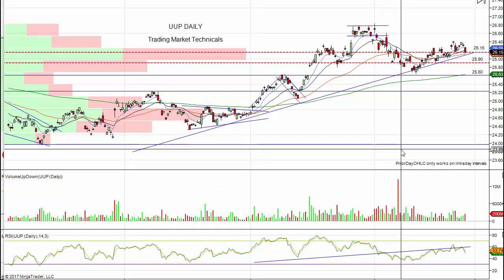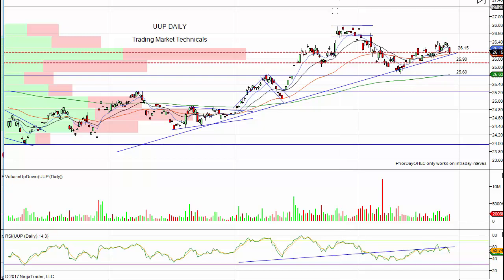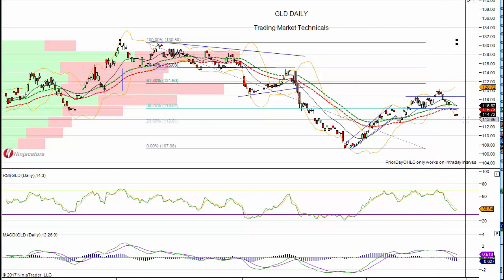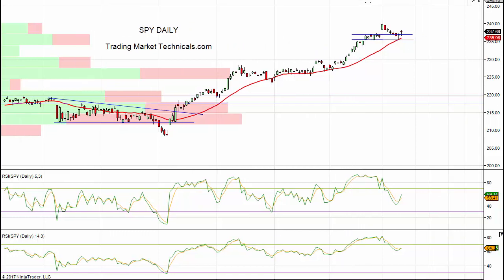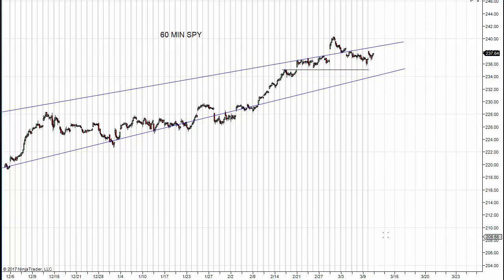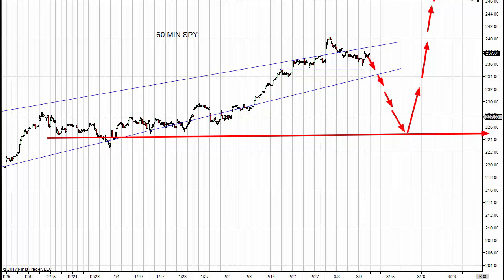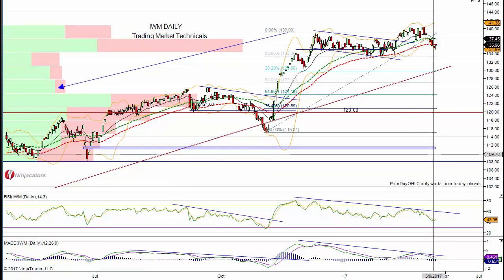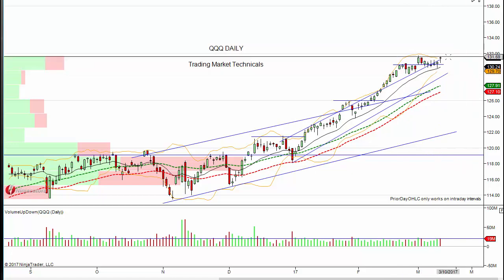TMT Stock Market Strategy Video 3 13 2017